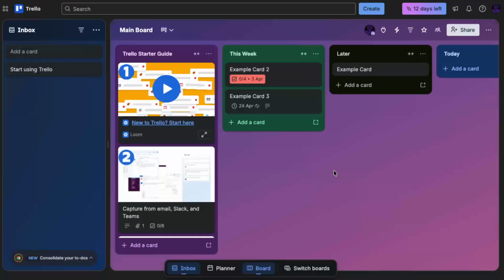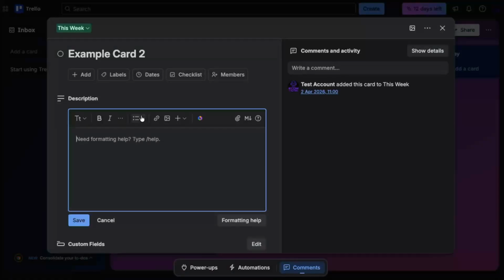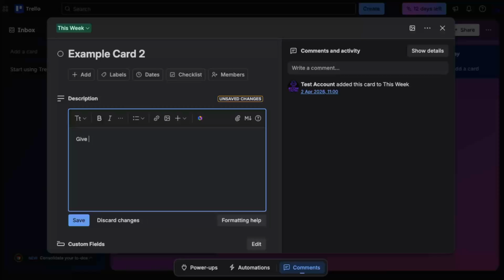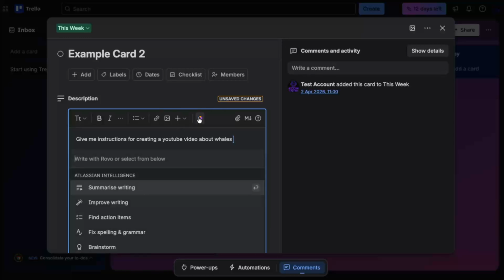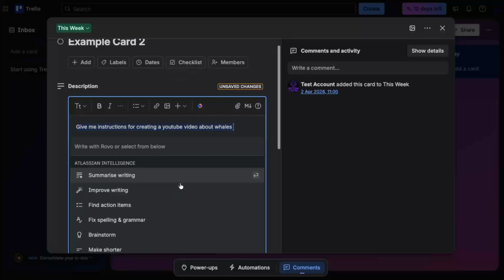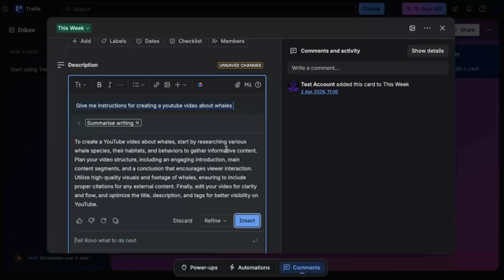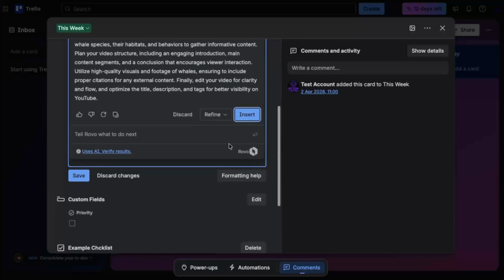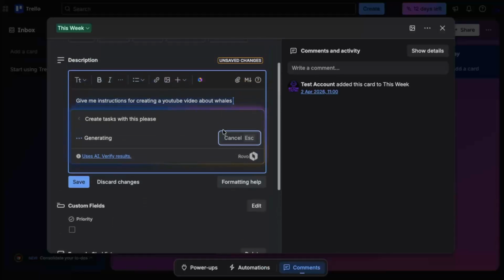How To Create Trello Tasks With AI (2026) | Automation Setup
How to create Trello tasks with AI is simpler than you think, and this tutorial walks you through every step. In this video, you’ll learn How to create Trello tasks with AI using an up-to-date workflow that you can start using right away. We cover connecting your AI tool to Trello, setting up automations, and generating tasks from plain text ideas, emails, or meeting notes. You’ll see how to structure task titles, descriptions, labels, and due dates so your board stays organized without manual work. This method is current, tested, and working with the latest Trello features and AI tools. Follow along on screen, pause when needed, and by the end you’ll have a smart Trello system that builds and updates tasks for you automatically.